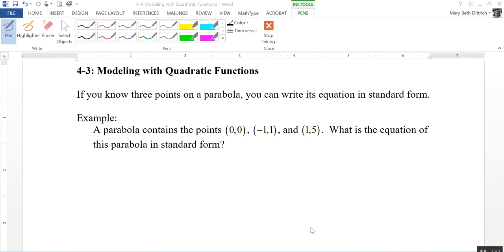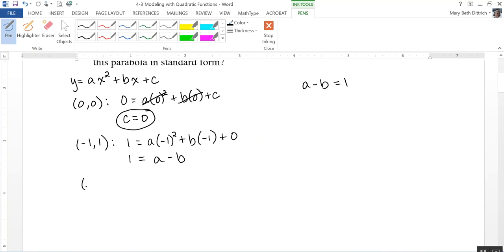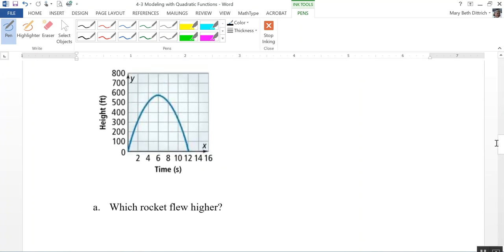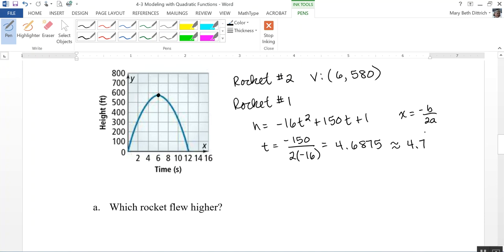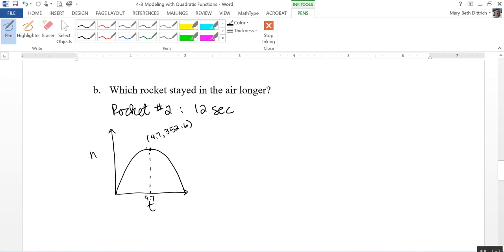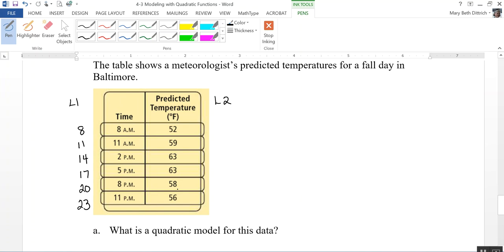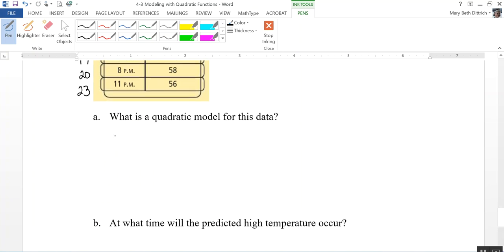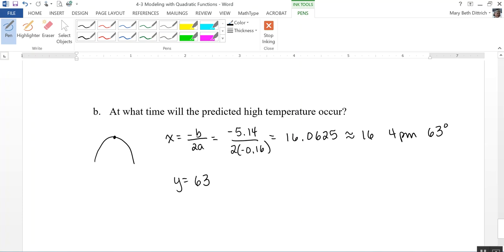4-3 Modeling with Quadratic Functions